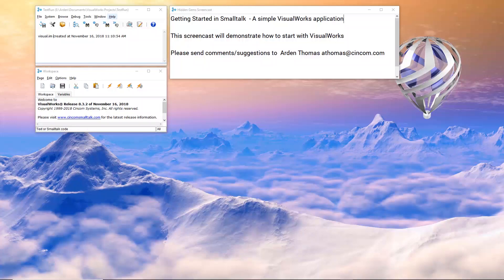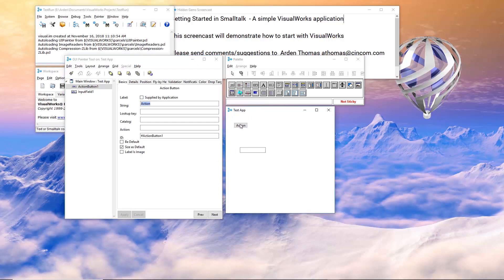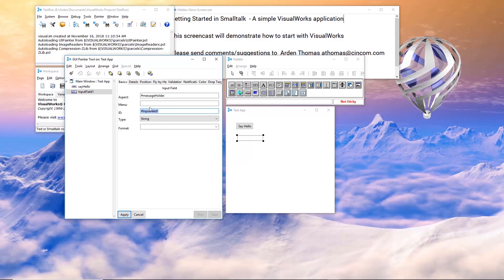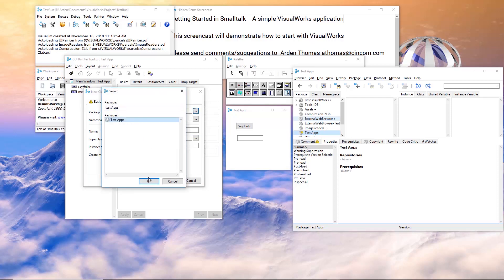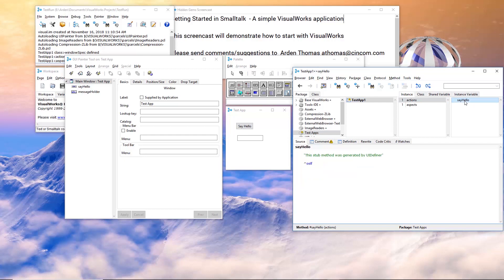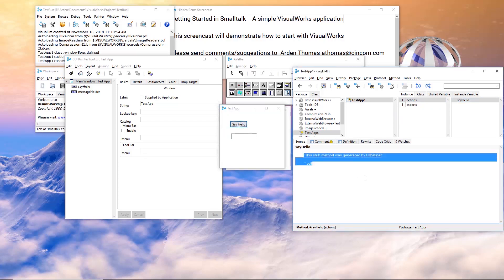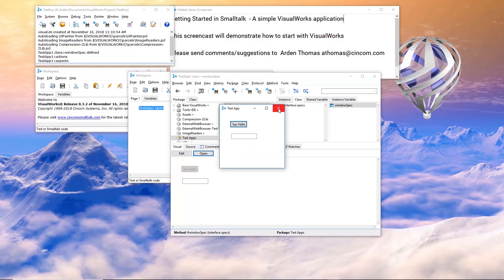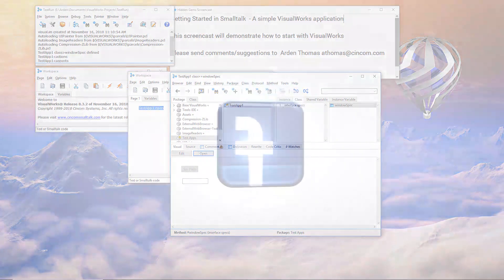Getting Started in Smalltalk: A Simple VisualWorks App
Once VisualWorks is installed, this screencast demonstrates how to build a simple application using VisualWorks. It demonstrates the use of a few VisualWorks tools and how to use them to construct and run an application.